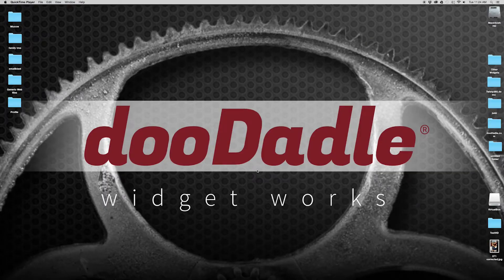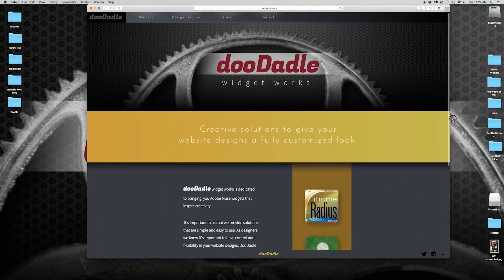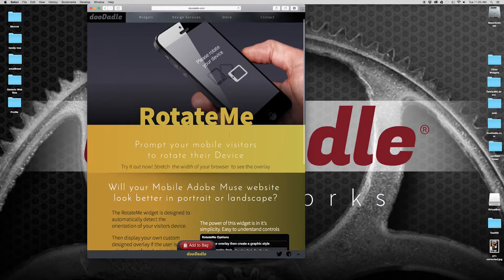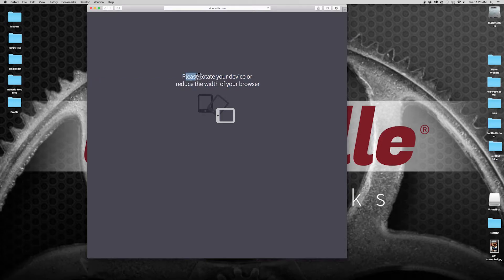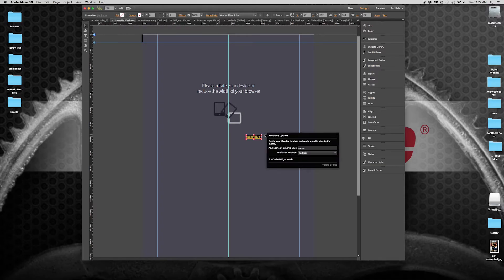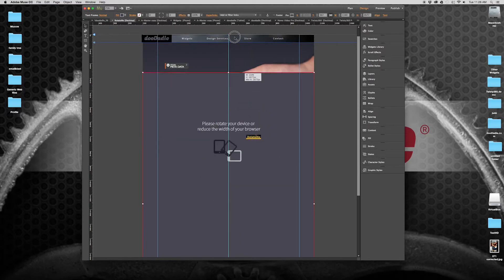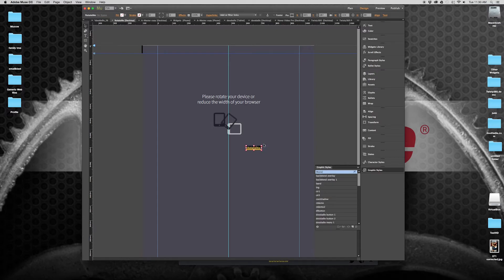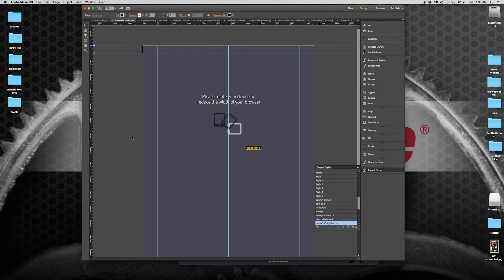RotateMe Demo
Discover more about RotateMe widget for Adobe Muse. This demo covers why you might want RotateMe and how to link the widget to your Muse Elements.

To see more go to doodadle.com